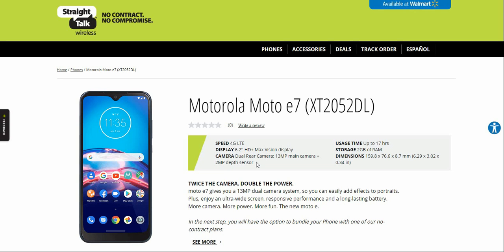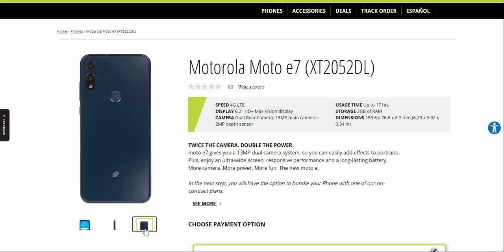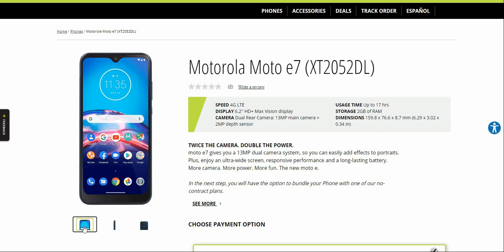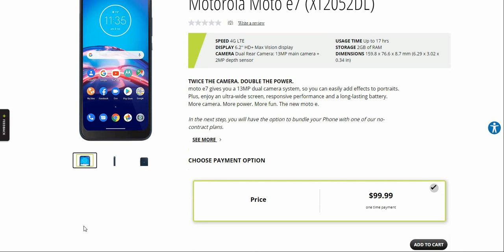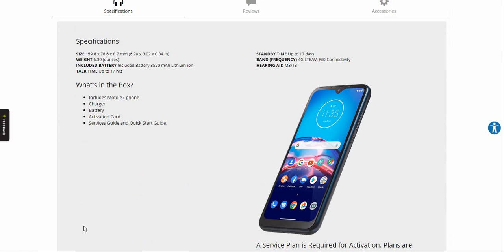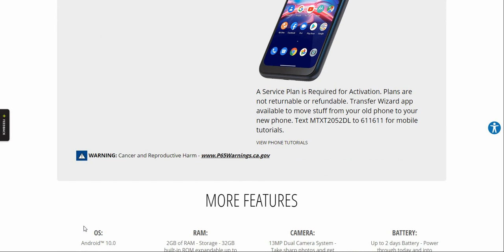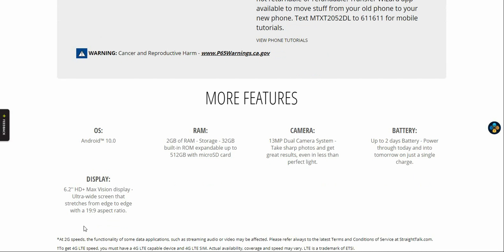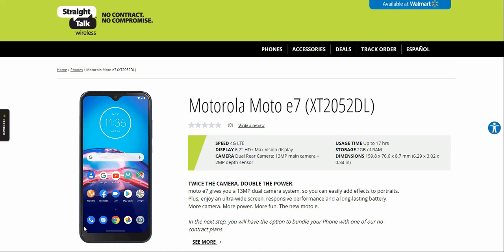moto e (XT2052DL) | Straight Talk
moto e:

Price: $99.99